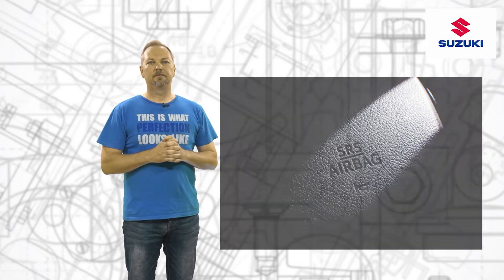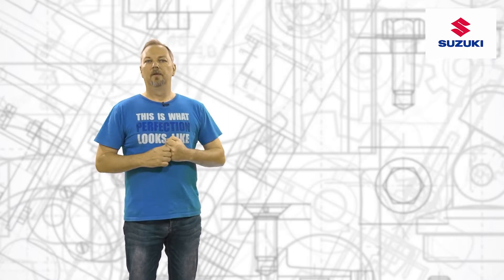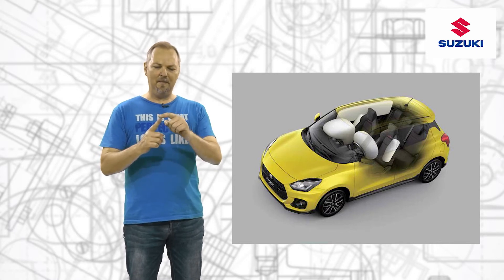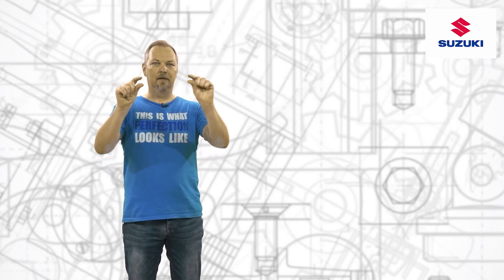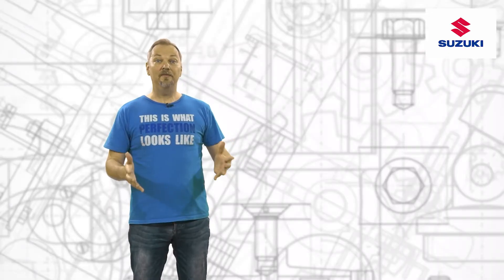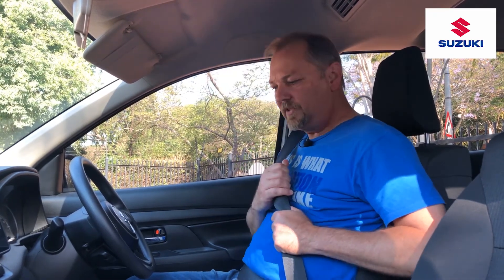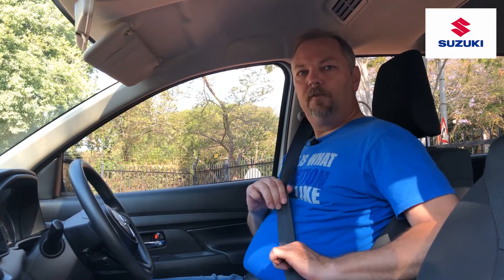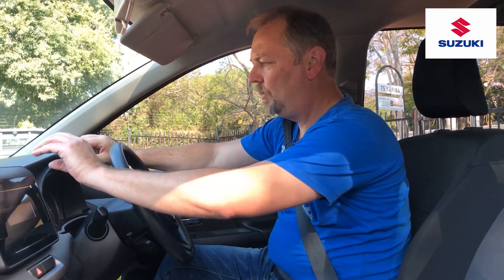How things Work - Passive Safety Systems in Cars, Part 2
How things Work - Passive Safety Systems in Cars